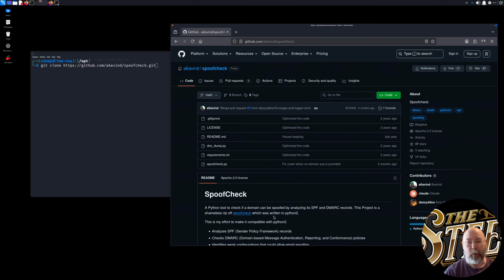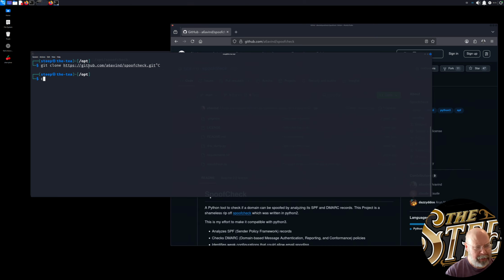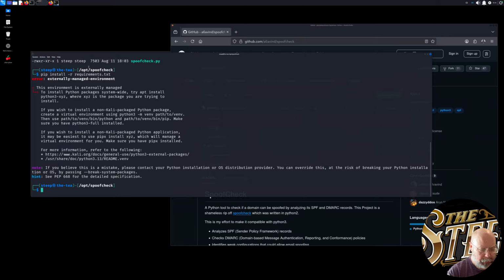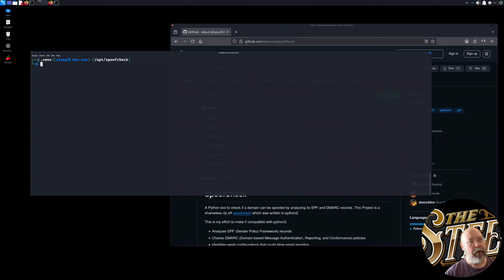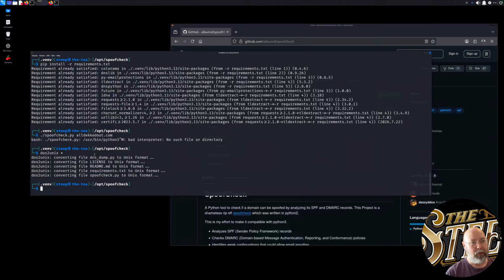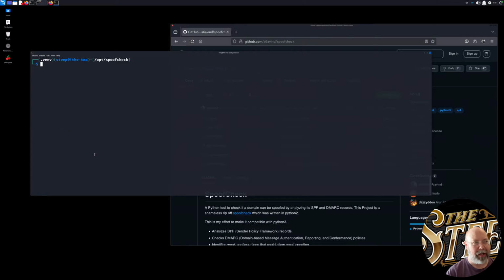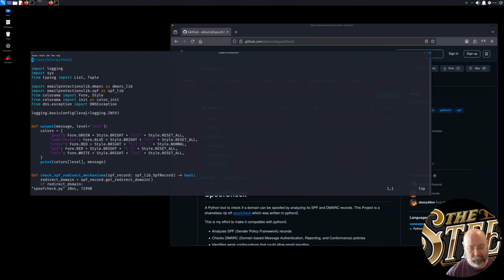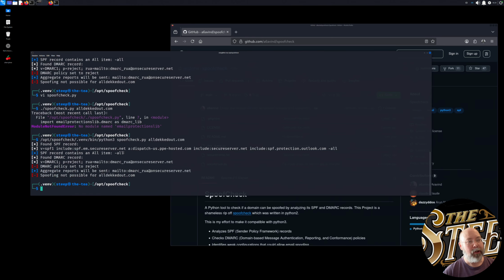Spoofcheck.py for DNS & Mail Enumeration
In this video we'll download and install spoofcheck.py on Kali Linux 2026.3 and get it running within a python virtual environment. There's even a couple of Linux tips thrown in for good measure!

Jump in and see what all the fuss is about and how spoofcheck might make your next external network, application, or social engineering engagement a little easier.